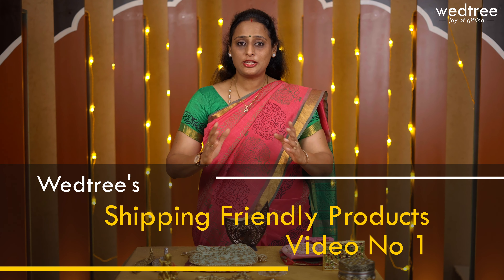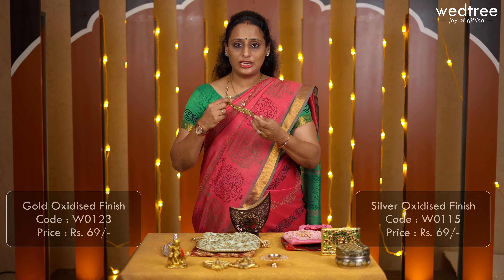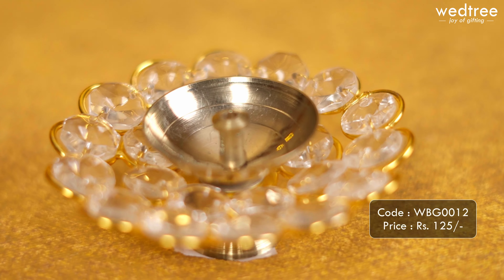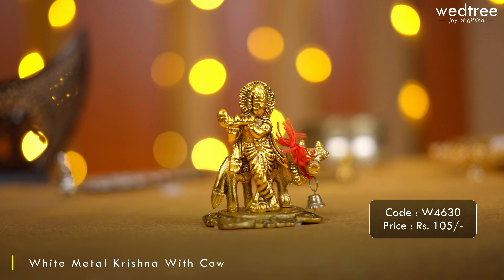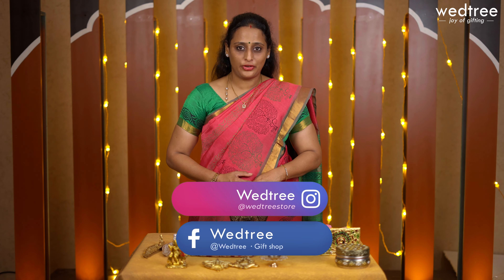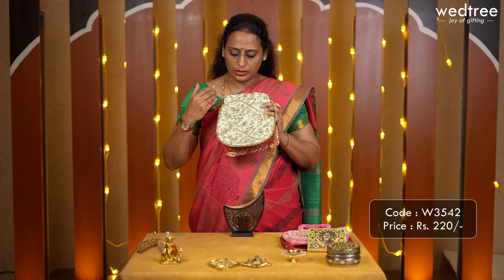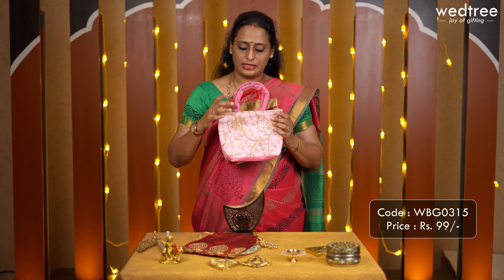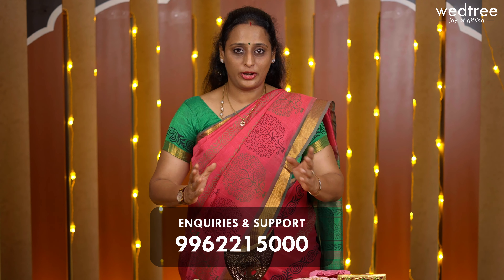Shipping Friendly Products | Wedtree | Navaratri Special | 3 Oct 2023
Wedtree - India’s most favorite gifting brand in both retail and bulk gifting, exclusively aims at satisfying your various gifting needs. Wedtree offers a wide range of about 5000+ gifts across various categories in premium gifts, utility gifts, return gifts, and corporate gifts that are not only of supreme quality but also very unique in designs. Wedtree strives to meet your various gifting requirements for all of your occasions.

Every masterpiece from Wedtree is Made in India and specifically curated with love and passion for handicrafts!!

Address:
Chennai store - No. 37, Thanikachalam Road, Opp. Hotel Mathysa, T Nagar, Chennai - 600017 Ph; 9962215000

Hyderabad store - Rd. No 1,Prashanti Sarees building, Banjara Hills ( Opp. Care Hospital ). PH : 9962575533

Bangalore store - #62/Old, 319/A, 9th Main Road, 5th Block, Jayanagar, Bengaluru, Karnataka 560041.

Revel in the joy of gifting to yourself and your loved ones!!